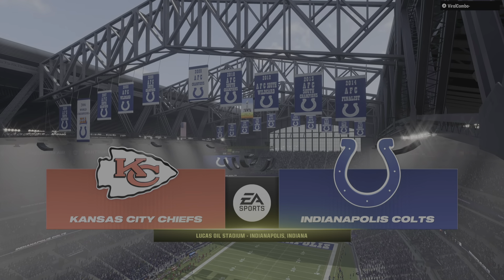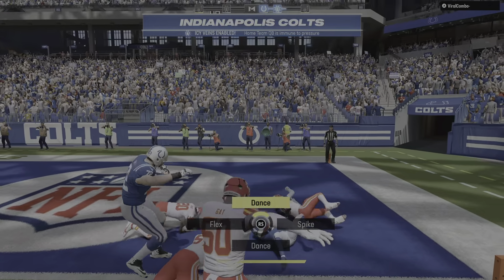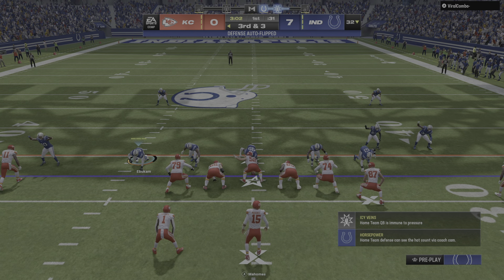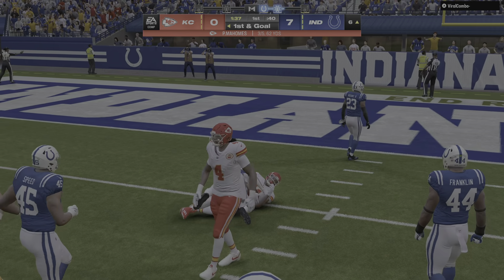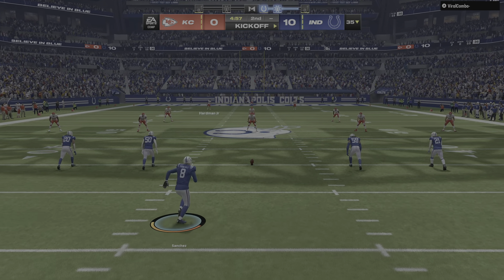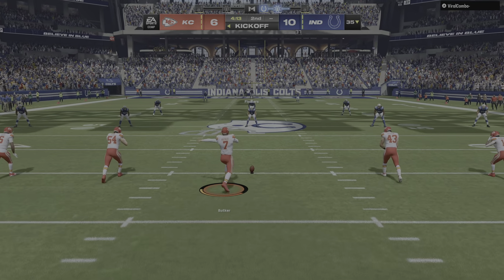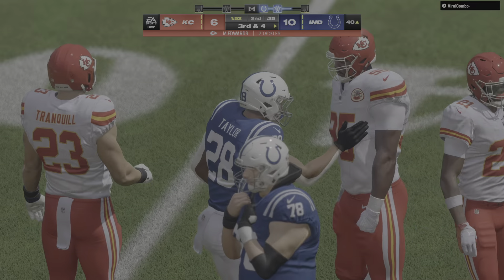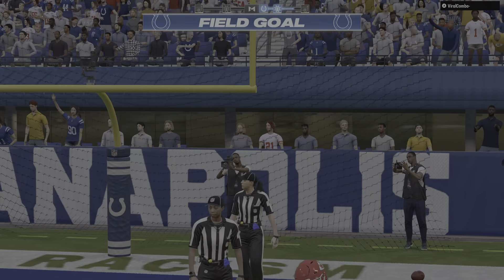Madden NFL 24 Colts Vs Chiefs Online Head 2 Head Multiplayer Gameplay